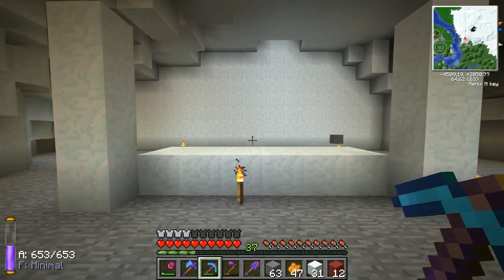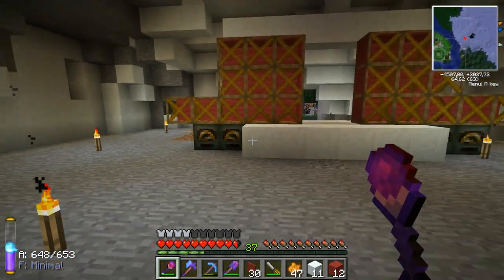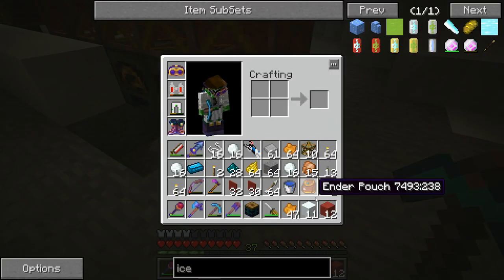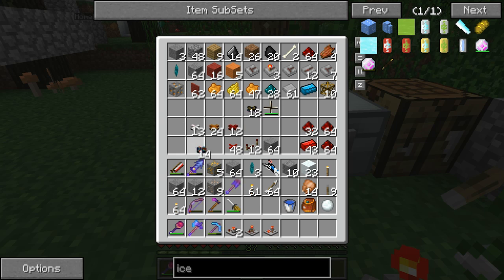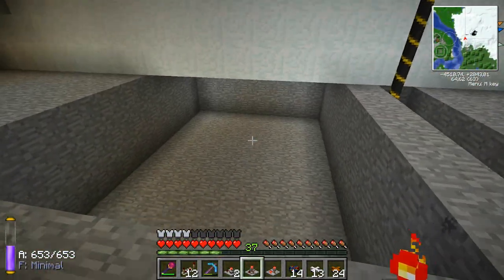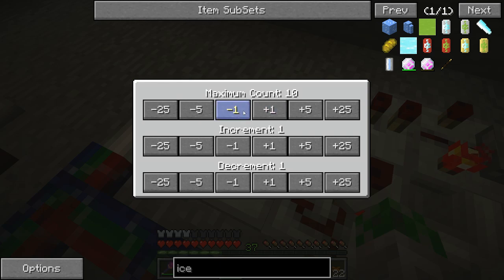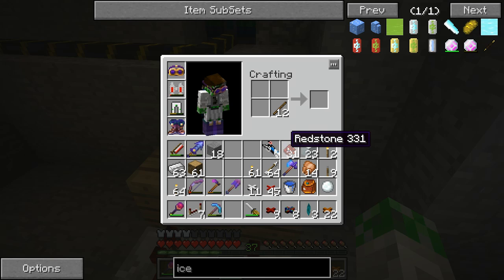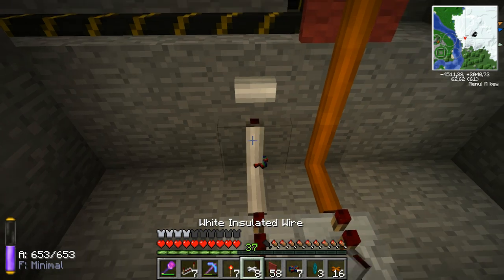Mindcrack Minecraft FTB - #23 - The Curtain [How To Control Frame Motors]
We start work in VintageBeef's Zoo. Project "Flying Penguin" has begun. We manage to create a fully functional curtain using frame motors and redpower 2 components. The setup I show can be used to control elevators and many other moving structures based on frame motors.

The Mindcrack Feed The Beast Pack is available for download. Go check it out;-)